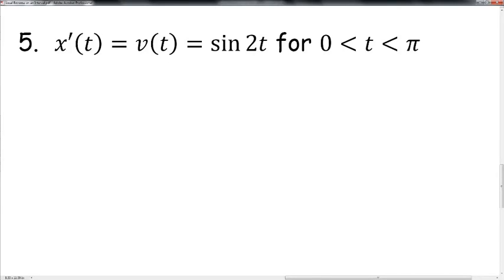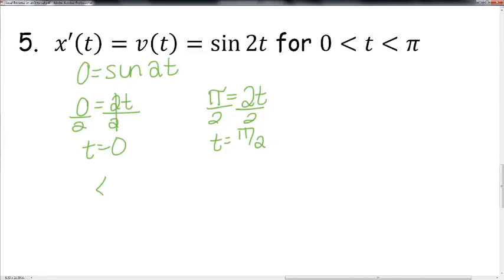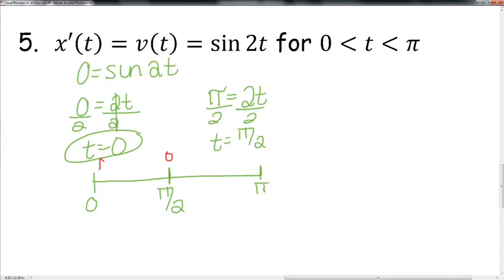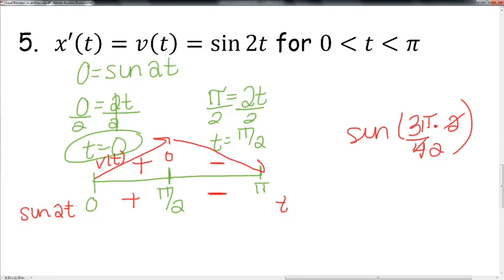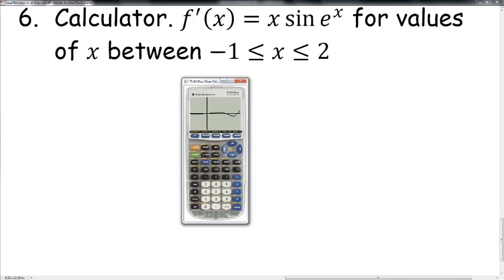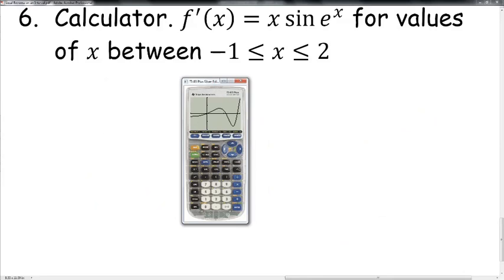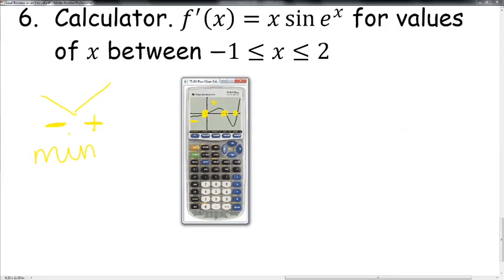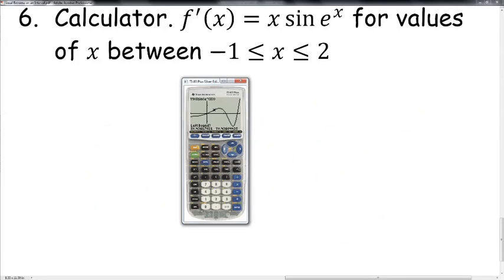5.1.2b Local Extrema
Part 2 of Local Extrema